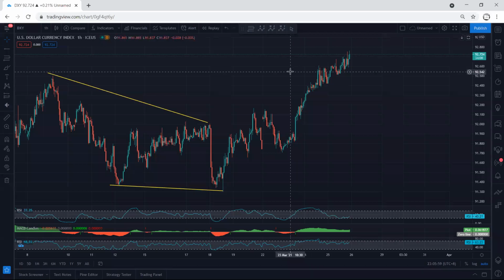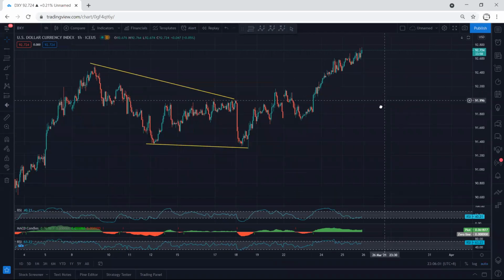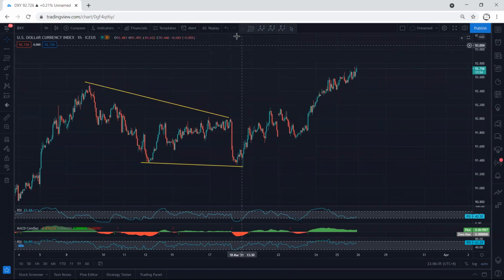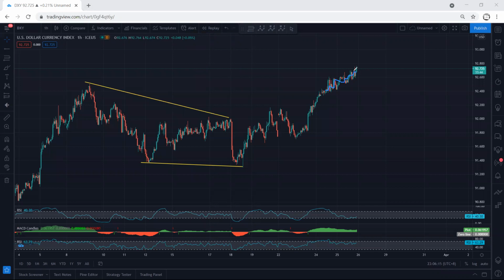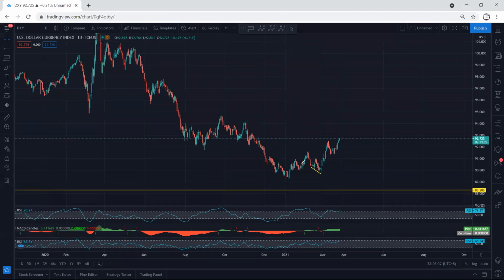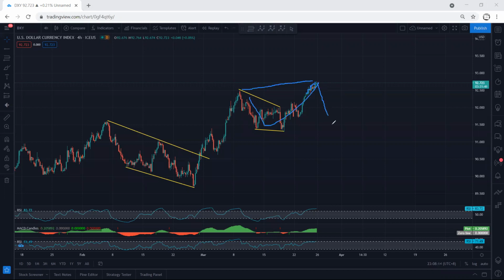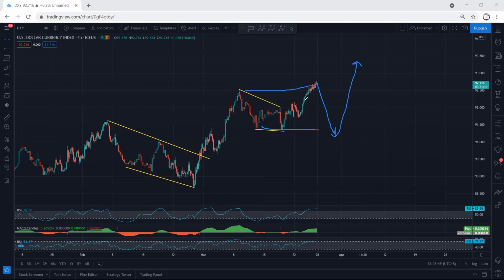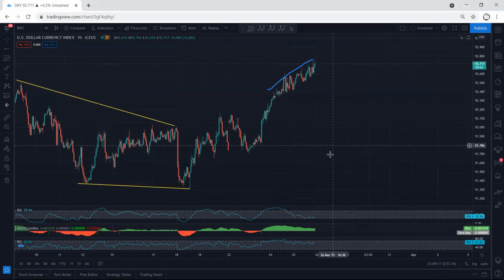DXY - U.S. Dollar Currency Index Technical Analysis for March 26, 2021 - DXY